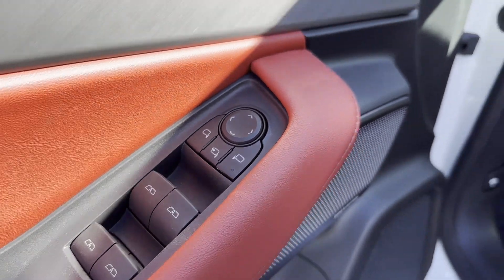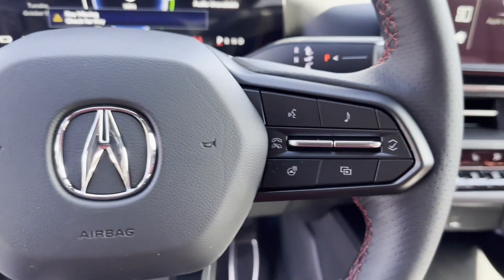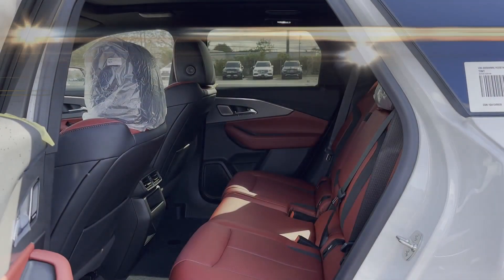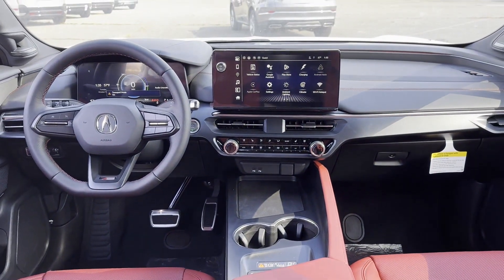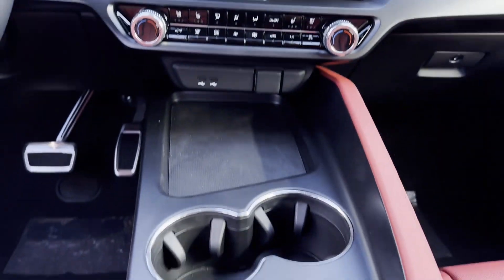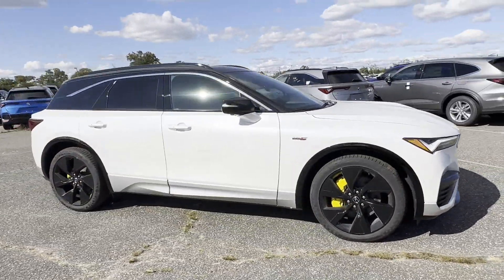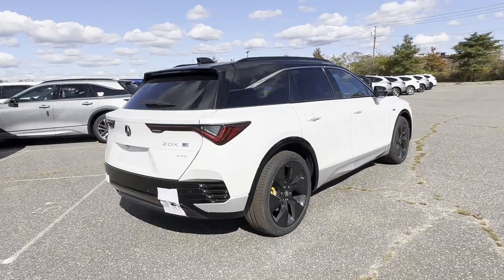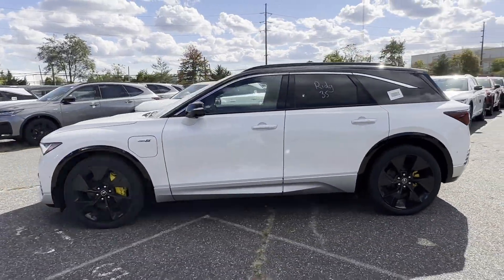2024 Acura ZDX Type S Roslyn, East Hills, Greenvale, Westbury, Glen Head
2024 Acura ZDX Type S 4W5XHPRL2RZ513002 Video

This 2024 Acura ZDX Type S is full of phenomenal features such as: